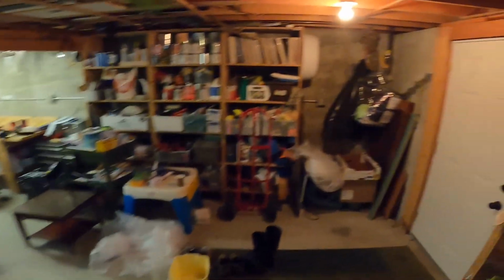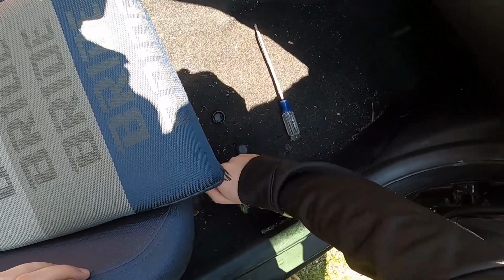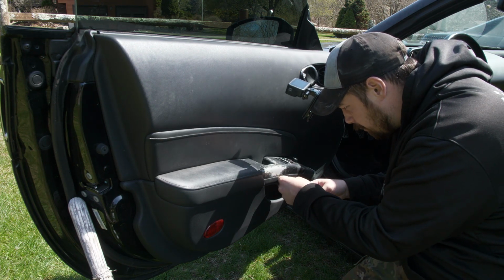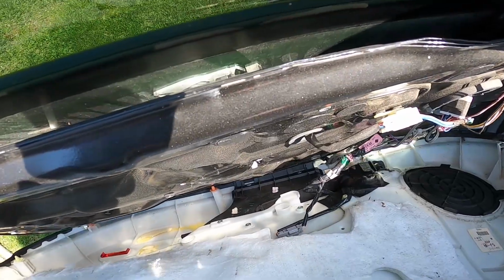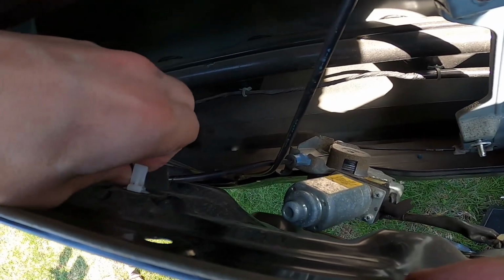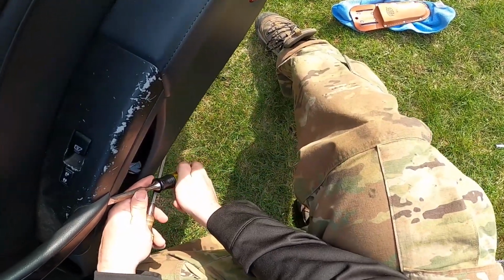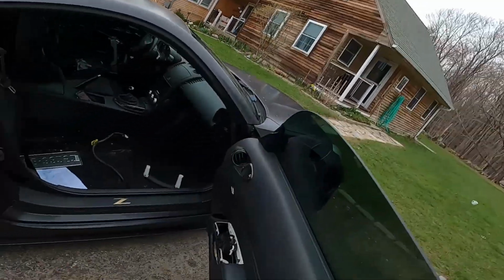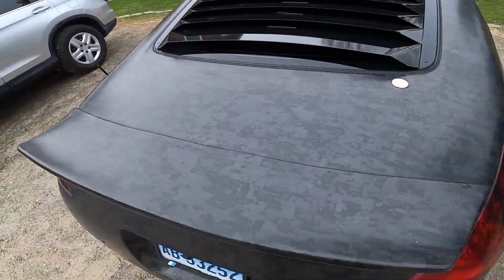how to get to the 350z window motor **HIDDEN UPGRADES FOUND**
hey guys thanks for taking a moment to check out today's vlog! in this video im going to be taking out my passenger seat, door, and window motor! First time really digging into  the car this year and it was super motivating!!